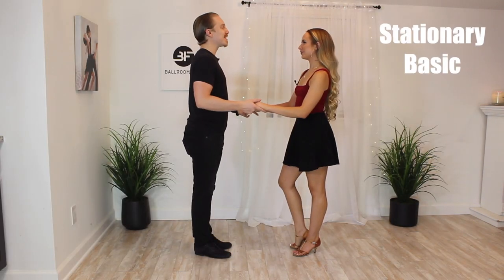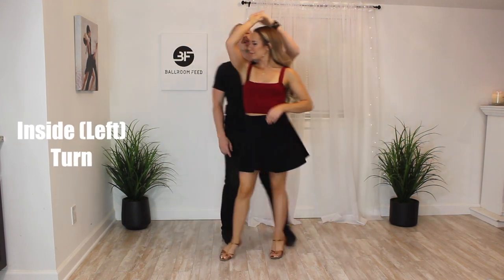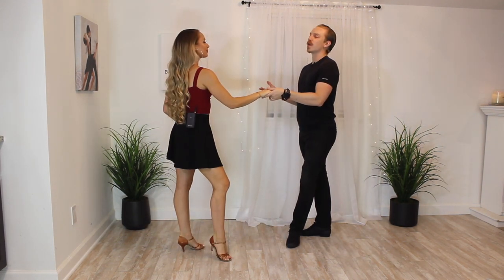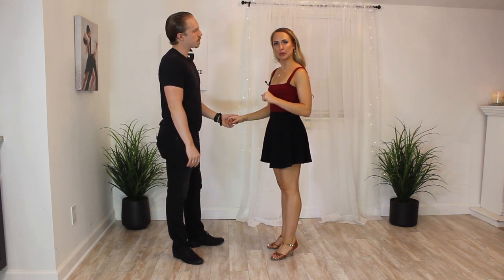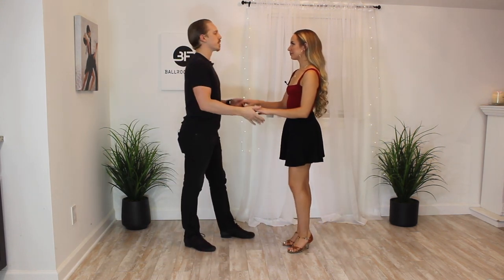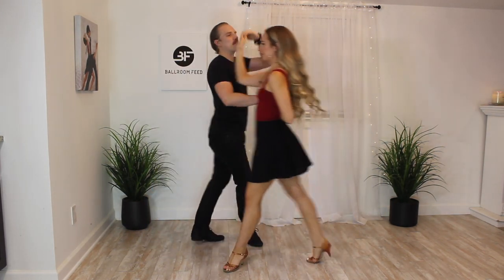Hustle Dance Moves for Beginners | Hustle Dance Beginner Practice Routine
Hustle Dance Moves for Beginners - Hustle Beginner Routine. Now that you've learned each basic hustle dance move, step by step, it's time to put it all together! We've put together all the basic hustle dance steps for you into a beginner hustle dance routine so you can practice all your hustle dance steps!

(Camera) Cannon Rebel t7